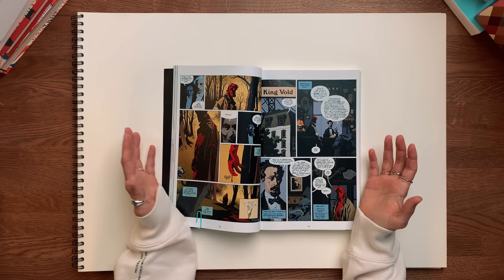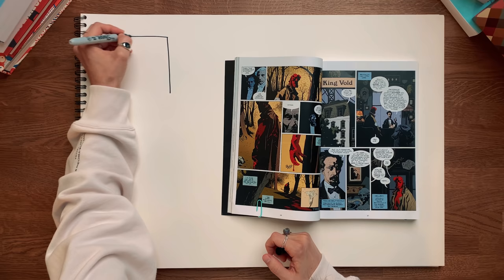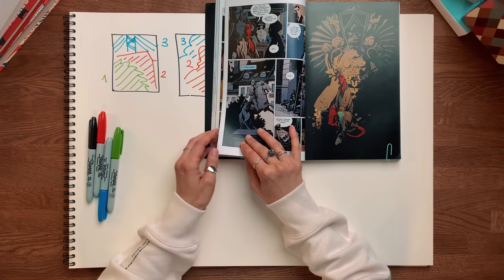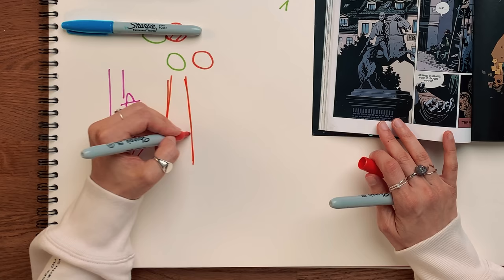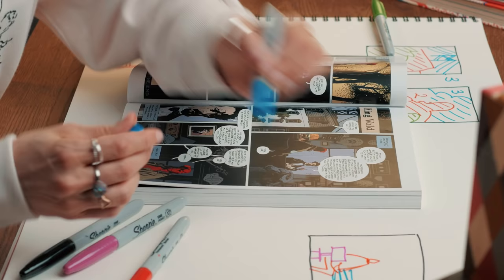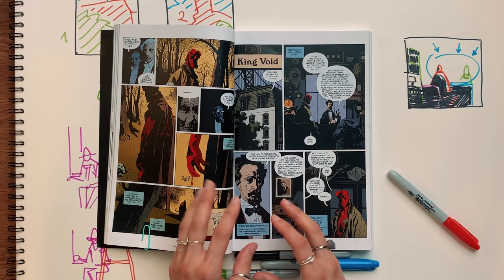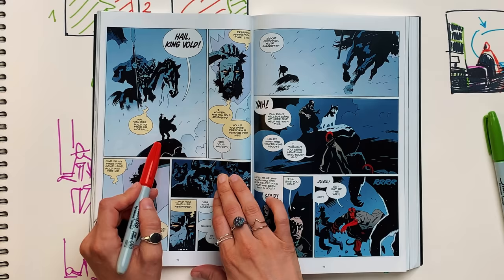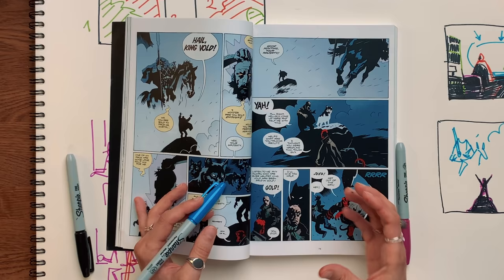Hellboy: Mignola's Genius for Simplification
In this video, I go over what can Hellboy teach us about simplification in comics, and how Mike Mignola, its creator, found the recipe to boiling down visuals to their bare essential.

Directed & edited by Pierrick Colinet
French translation by Arnaud Kikoo
Musics by Mike Franklin, «Dark delusion »
Logo by Tom Muller